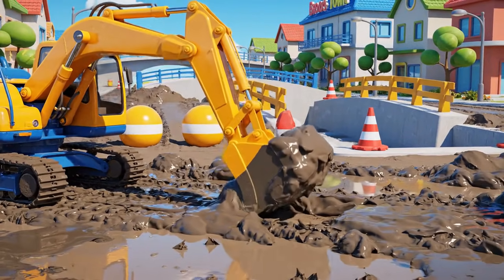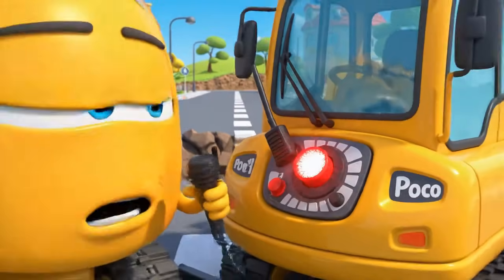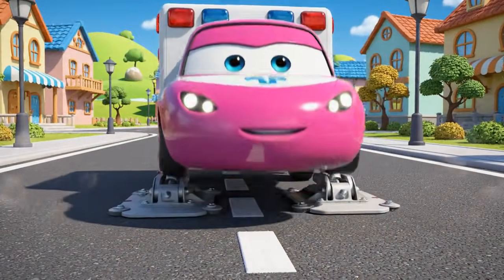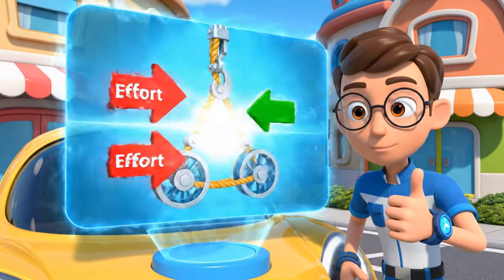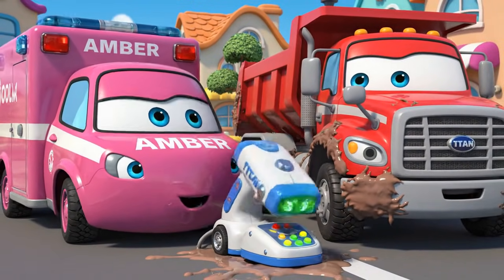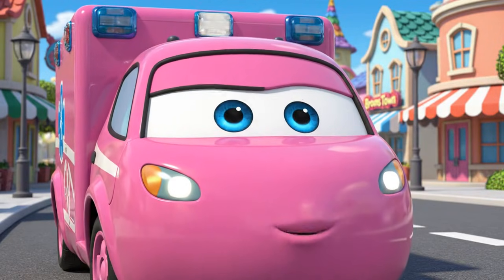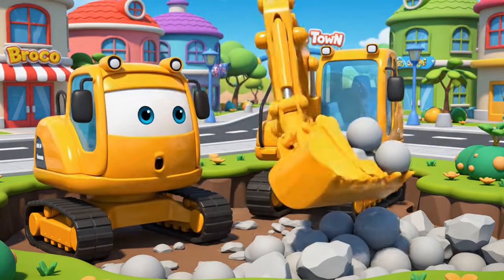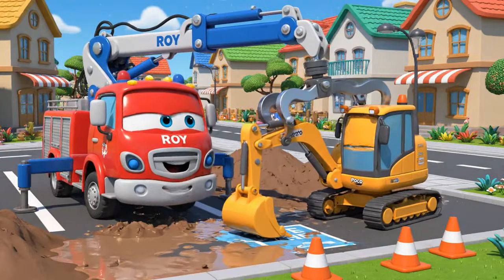Sinkhole Danger! 🚧 Heavy Vehicle Rescue & Pulley System Physics! Robocar Poli Educational Cartoons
A terrifying emergency hits the bridge construction site! Titan (a large, heavy-duty red robot truck) is driving over soft, rain-soaked ground when a massive, concealed sinkhole suddenly opens up! Titan is left dangling precariously, held only by his front wheels gripping the crumbling edge. Dispatcher Jin deploys Roy (Fire Truck) for his strength and Amber (Ambulance) for her stable body and anchoring capabilities. To hoist the heavy truck safely without causing a secondary collapse, Roy must use an advanced rescue technique: a pulley system! Kids will learn critical Physics lessons about Pulley Systems (block and tackle), Force, and Anchoring needed to lift heavy loads safely.
Safety & STEM Highlights:
• Ground Safety: Always check ground stability after heavy rain before operating heavy machinery. Sinkholes can open suddenly in soft, wet soil.
• Physics: Pulley Systems (Block and Tackle) double the pulling force and reduce the effort needed to lift heavy objects. Force, tension, and structural anchoring.
• Life Skills: Calculated action, patience, using the right tool for the job, and the importance of a stable base (anchoring).
Story Beats:
• Titan is driving across the soft-soil area of a bridge construction site.
• The heavy weight of Titan causes a sinkhole to open, and he falls in, left dangling.
• Jin gets the critical emergency call; the ground is too unstable for a normal tow.
• Roy and Amber are deployed as a strength and anchor team.
• Amber extends her Stabilizer Jacks onto the firm ground to act as the stable anchor point.
• Roy sets up a powerful pulley system (block and tackle) on his crane arm.
• Roy slowly engages the winch, and the pulley system safely hoists the heavy Titan free.
• Amber checks Titan for damage, and the team seals off the danger zone.
• Jin explains how pulley systems double the pulling power needed to lift heavy objects.
Perfect for: Parents and teachers seeking educational cartoons, learning videos, and safety lessons with beloved characters: Poli (Police Car), Roy (Fire Truck), Amber (Ambulance), Helly (Helicopter), Jin (Human Operator), Titan (Dump Truck), and Poco (Excavator).

Welcome to Mega Rescue Squad, your ultimate destination for thrilling 3D animated rescue adventures and essential safety education! 🚓🚒🚑 Join our brave team of transforming robots—including fast police cars, strong fire trucks, and kind ambulances—as they race to save the day. Perfect for fans of Robocar POLI and heavy construction vehicles, our channel provides safe, educational content for preschoolers and toddlers. We feature action-packed compilations and full episodes that teach traffic safety, fire safety, and good habits. From stopping lava flows to construction site rescues, Mega Rescue Squad blends high-stakes entertainment with valuable life lessons.